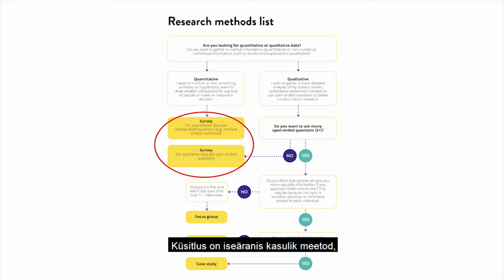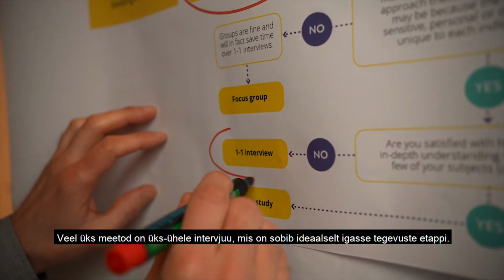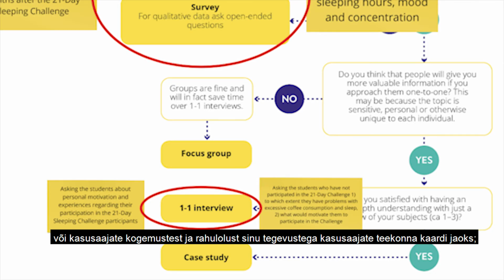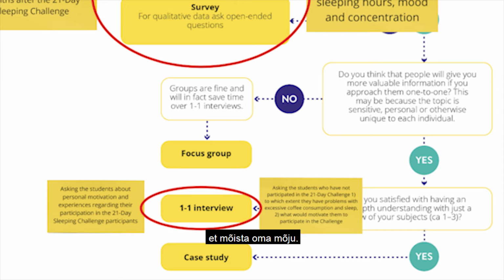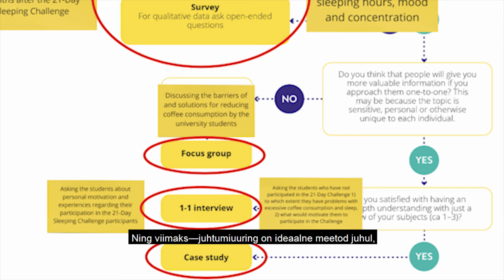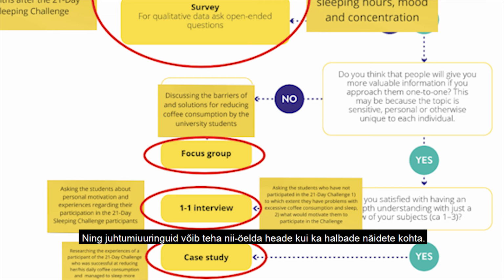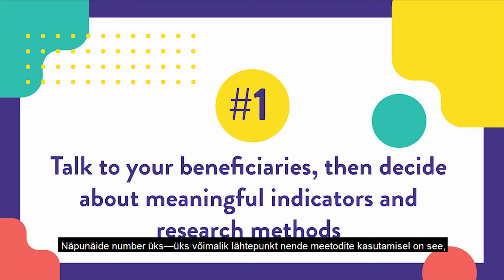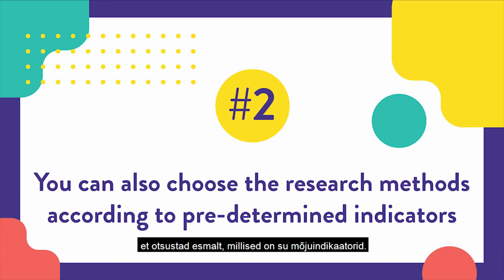8. uurimismeetodite nimekiri - mõjusate tegevuste kavandamise ja mõju hindamise tööriistakast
Video on valminud Eramus+ projekti “Baltic : Youth : Impact” raames, mille eesmärk on tutvustada sotsiaalse mõju hindamise valdkonda ja pakkuda noorteühendustele tausta materjale, mille abil enda organisatsiooni või projekti mõju mõõta. Rohkem infot